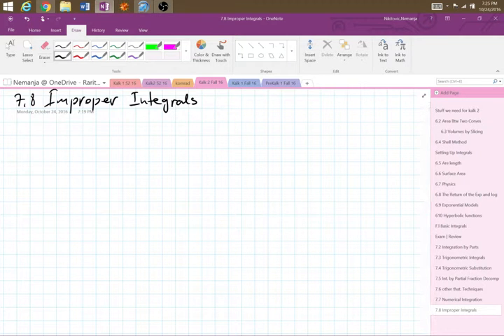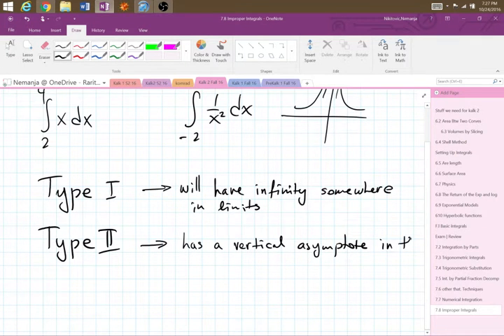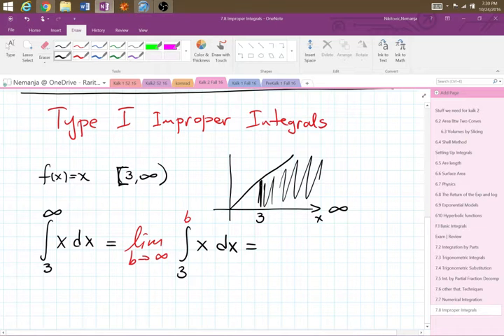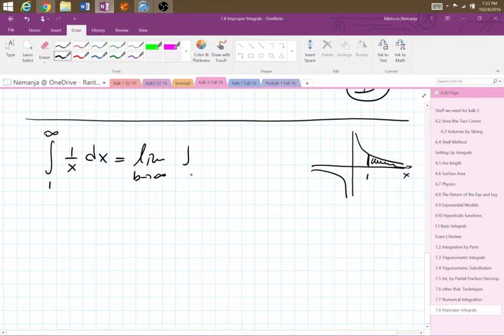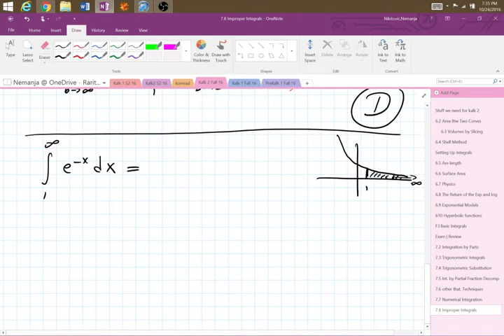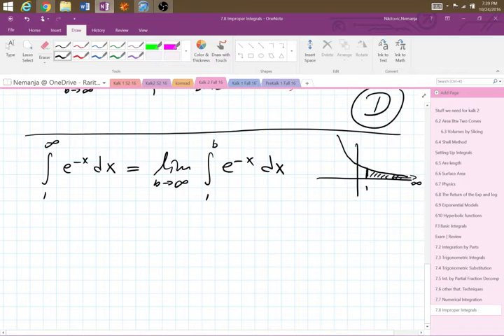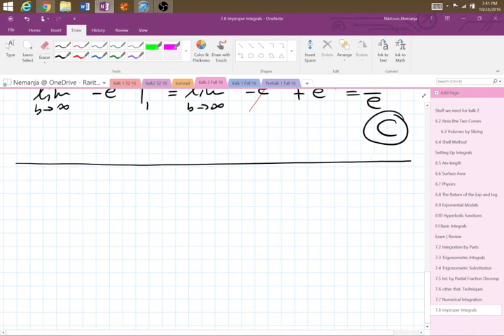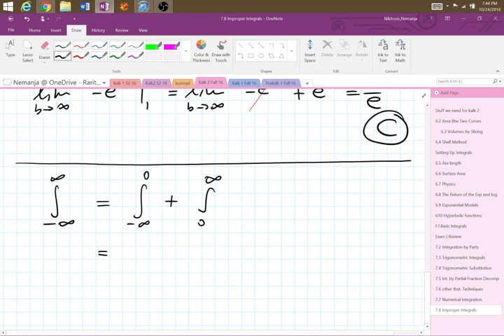Nik's Live Calculus Stream (Calc2 7.8 Improper Integrals)